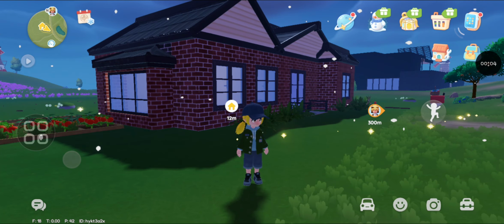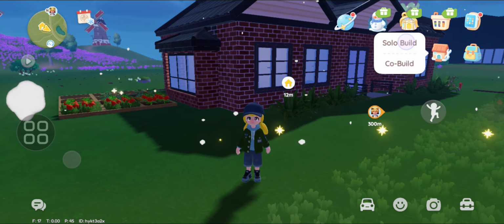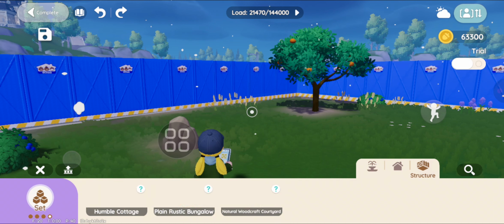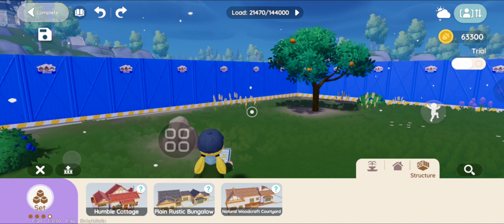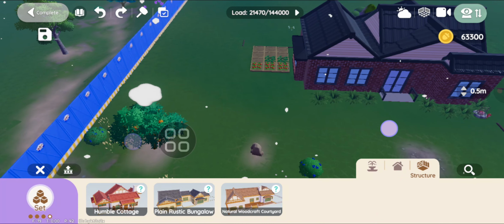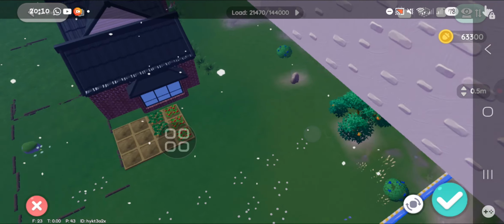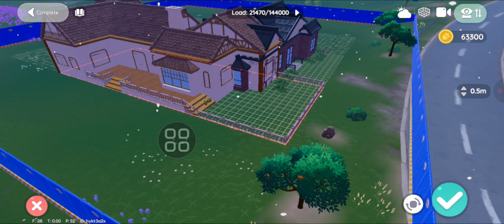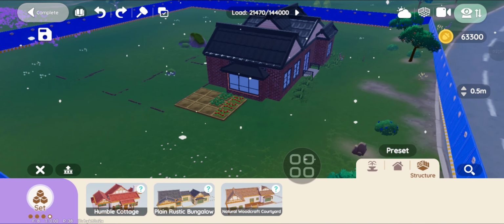STOP BUILDING FROM ZERO! - How to Use House Templates in Heartopia (Easy Build Guide)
Tired of building your house from scratch in Heartopia? This tutorial shows how to use house templates to save time and build instantly.
🏠 How to unlock house templates from quests
📂 Where to find the template menu
🧱 How to place structure templates on your plot
🗺️ Plot requirements you must unlock first
✅ How to confirm or cancel placement